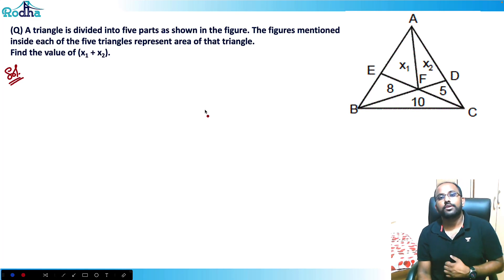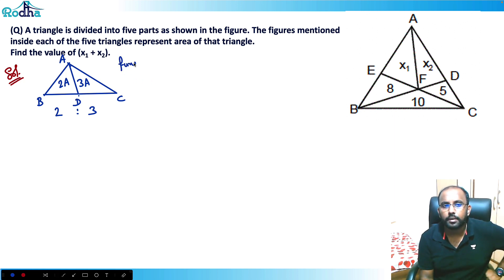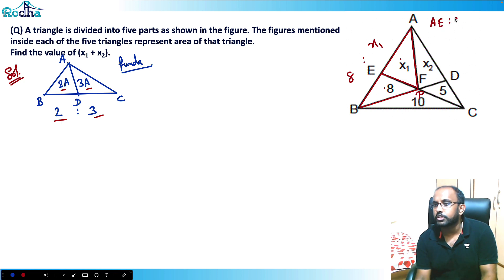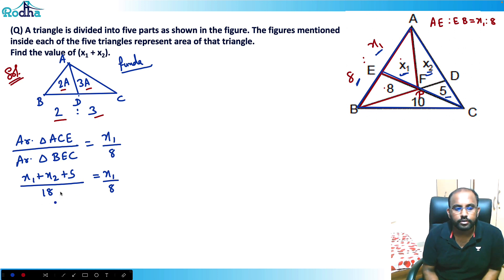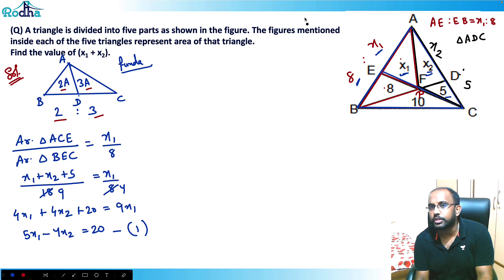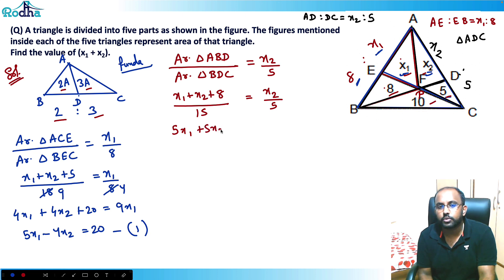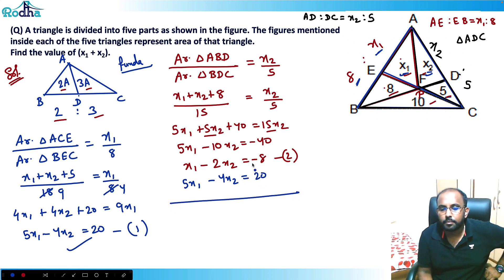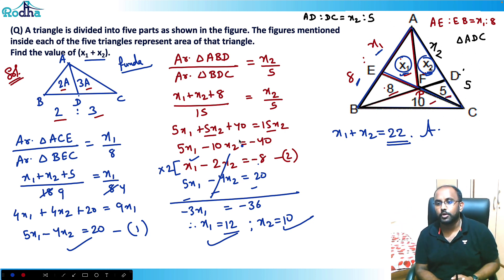Advance Level Questions of Geometry - 2 I CAT Preparation 2024 | Quantitative Aptitude